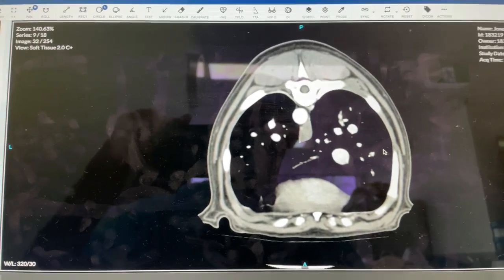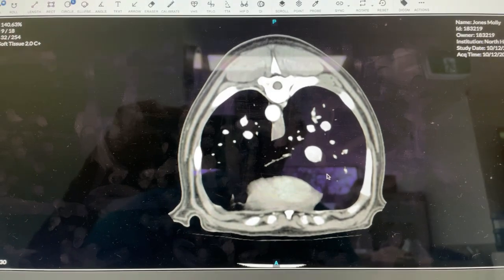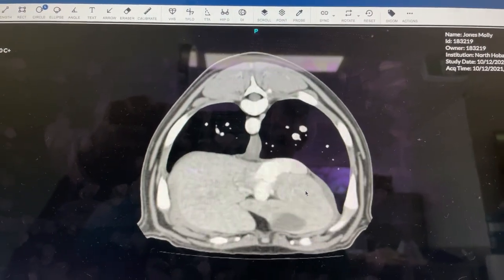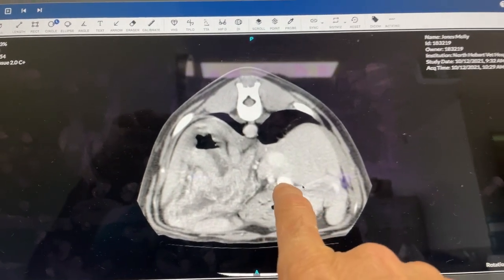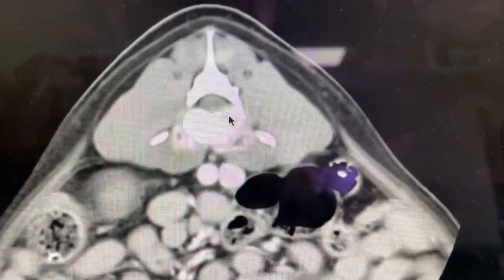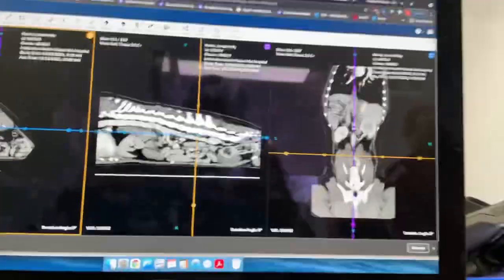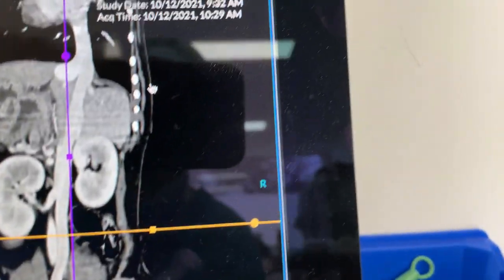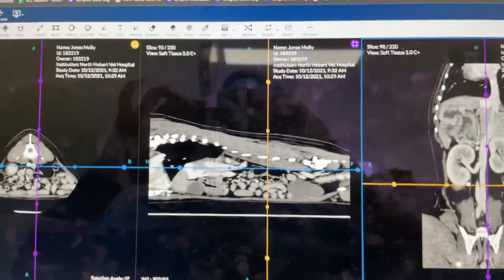CT review intrahepatic shunt in a dog